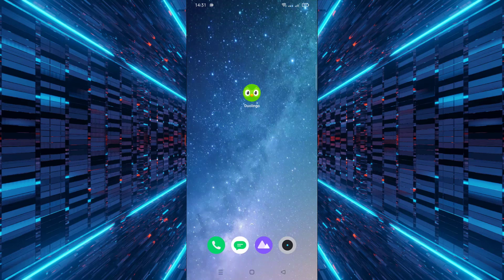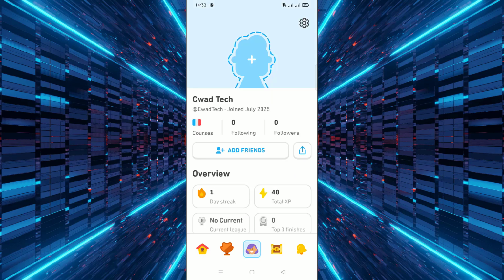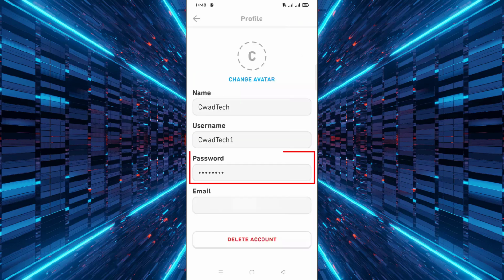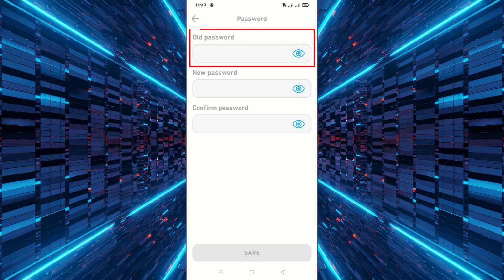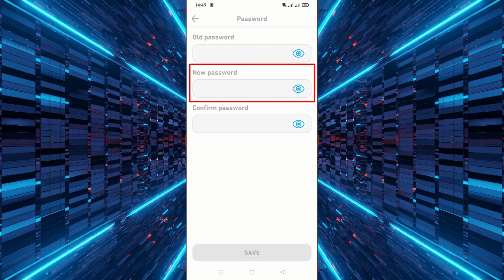How to Change Password in Duolingo App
Learn how to easily update your Duolingo password to keep your account secure and protected. 📱

This Duolingo password change tutorial covers everything you need to know about managing your language learning profile safely. 🌍

If you want to reset or change your Duolingo login credentials, this video is perfect for you. 🔑

Keep your Duolingo account safe from unauthorized access by regularly updating your password. 🔒

Make sure your language progress and personal data remain secure with a strong new password. 💪